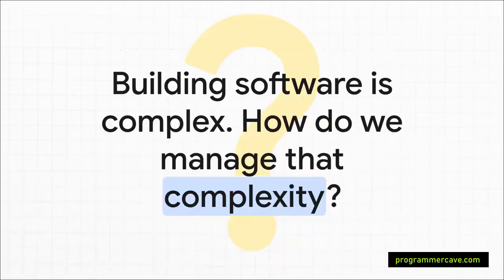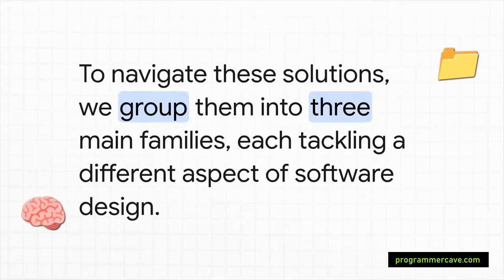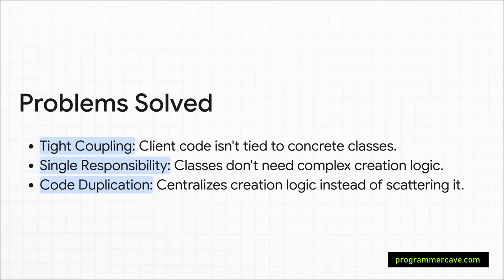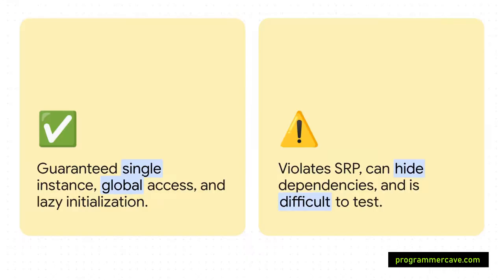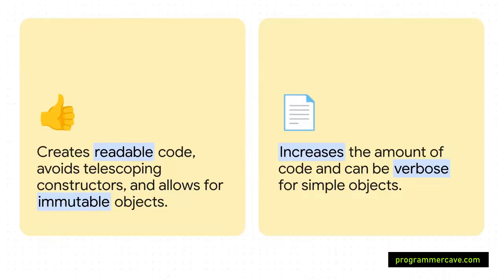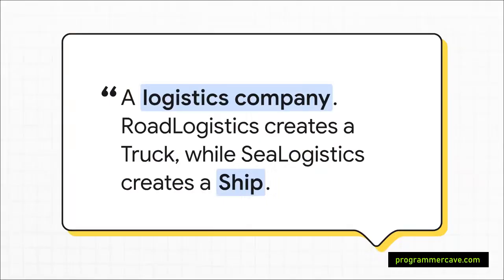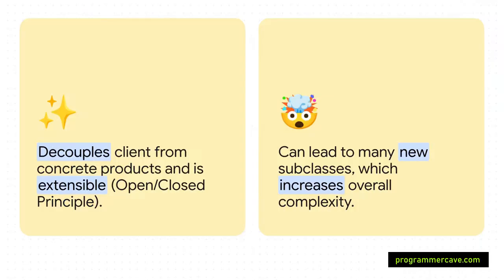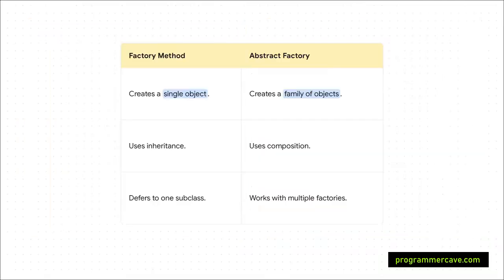Creational Design Patterns : Singleton, Factory, Builder & More | Low Level Design | Interview Prep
Unlock the power of creational design patterns in software development with this comprehensive tutorial! This video is tailored for learners and interview candidates seeking to master the fundamentals and real-world application of creational patterns—critical tools for building scalable, flexible, and maintainable systems.

Design patterns are best-practice, reusable solutions to common challenges in software design. They help engineers produce flexible, robust, and maintainable code by providing proven templates and a shared vocabulary, accelerating development and team communication.

Why Focus on Creational Patterns?
Creational design patterns address how objects are created, making your code independent of concrete instantiation and supporting principle-driven architecture. They promote SRP (Single Responsibility Principle) and enable better code maintainability, flexibility, and testing.

Covered Creational Patterns:
Singleton Pattern: Ensures a class has only one instance, providing a global point of access for resources like databases, loggers, or config managers. Learn thread-safe implementation, pros/cons, and interview tips. Example: DatabaseConnection class in Java and Python.

Builder Pattern: Separates complex object construction from its representation. This pattern’s step-by-step process is ideal when objects have many optional parameters. Avoid the telescoping constructor anti-pattern and see clean, readable builder code for objects like User.

Prototype Pattern: Enables new object creation by copying a prototype, saving resources and providing runtime flexibility. See examples with Shape cloning for scenarios requiring fast object replication or minimal subclassing.

Factory Method Pattern: Allows subclasses to decide which objects to create, decoupling instantiation logic from client code. Great for situations where classes cannot anticipate future object requirements—see how to implement transport logistics using factory methods.

Abstract Factory Pattern: A “factory of factories” providing families of related objects. Master UI toolkit scenarios for multiple platforms (Windows/MacOS) and ensure compatibility across product families with easy extensibility.

Real-World Benefits
Decoupling for flexible, testable code

Extensibility for new features and product families

SRP-compliant architecture for maintainability

Interview-ready answers for design questions

Concrete code samples and analogies for each pattern

Students learning object-oriented design

Candidates preparing for system design interviews

Backend engineers building scalable microservices

Developers aiming for cleaner, more maintainable code

Timestamps
0:00 - Introduction to Design Patterns
2:15 - What Are Creational Patterns?
5:30 - Singleton Pattern
10:40 - Builder Pattern
16:00 - Prototype Pattern
21:20 - Factory Method Pattern
28:15 - Abstract Factory Pattern
36:05 - Comparison & Real-World Examples

Ready to master design patterns for interviews and real projects? Watch now and elevate your engineering skills!